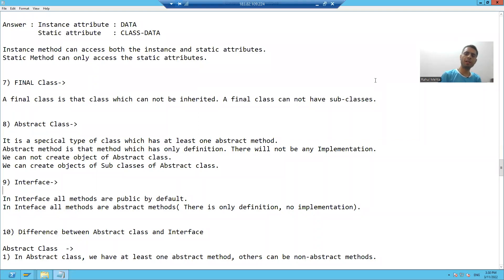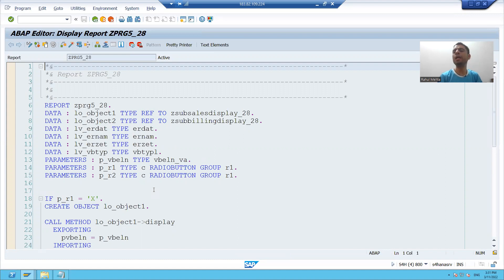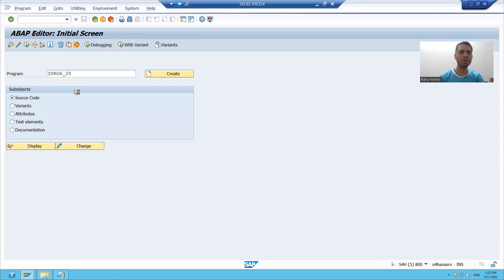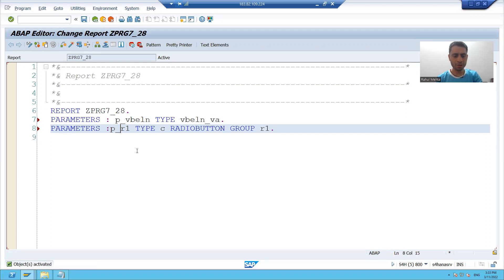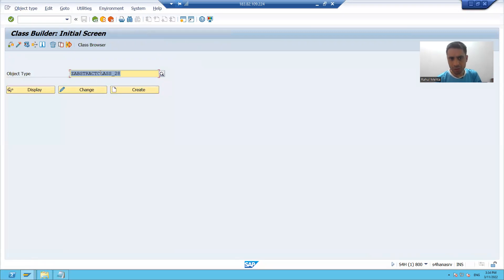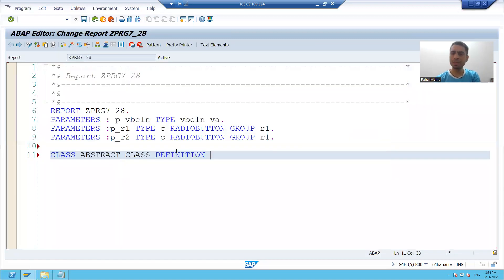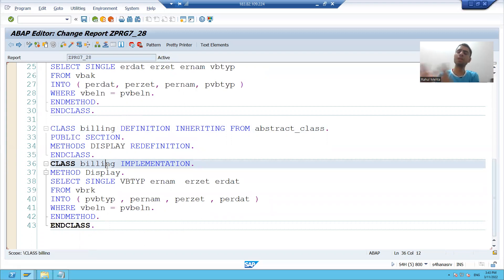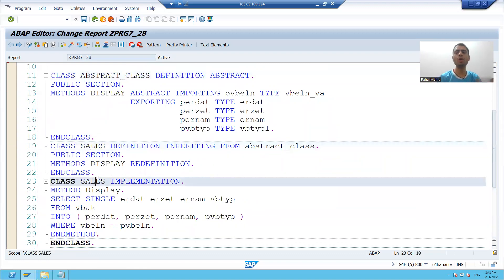28 - ABAP OOPS - Abstract Class Part5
1) Creation of Abstract Class and Sub classes of Abstract Class Using SE38.